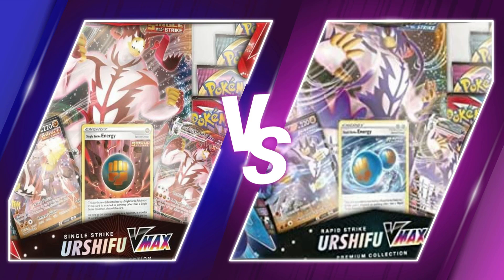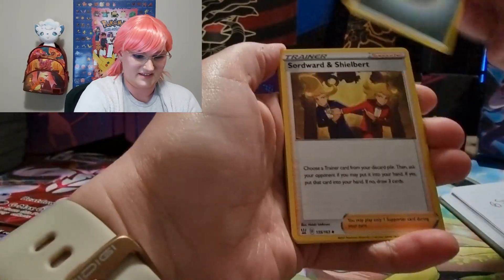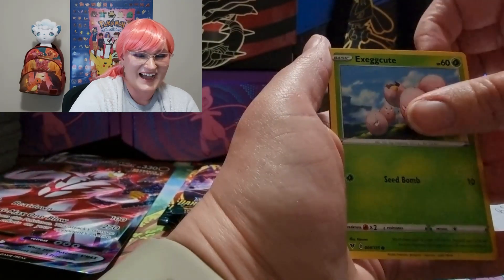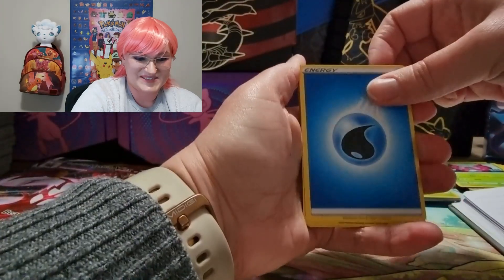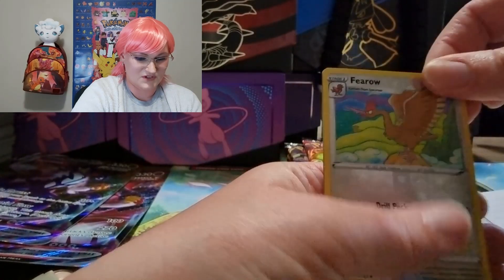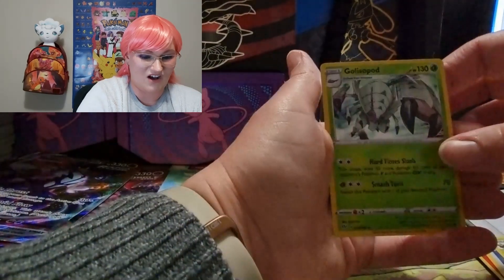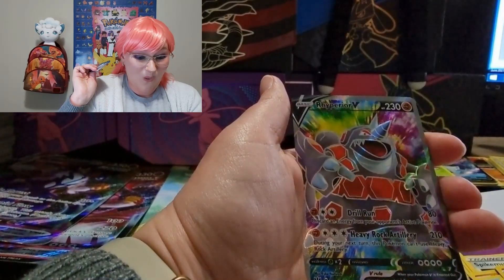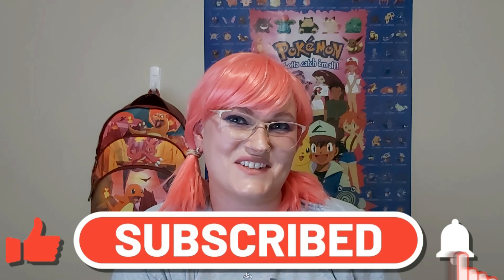Red Vs Blue – Opening Urshifu!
It's the ultimate Red Vs. Blue Battle. We got our hands on some of the Urshifu Single Strike and Urshifu Rapid Strike premium collection boxes. Let's open them and see if the cards still stand up!